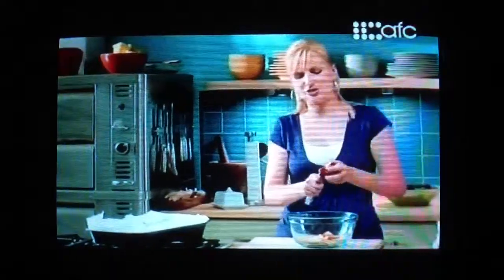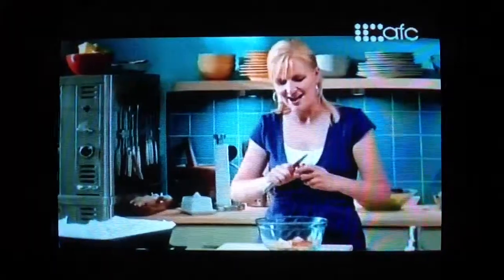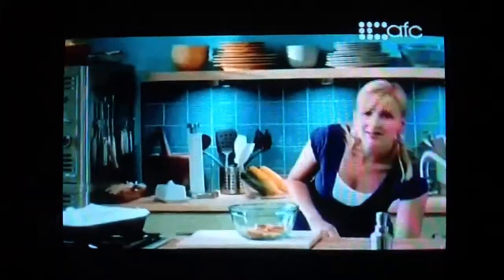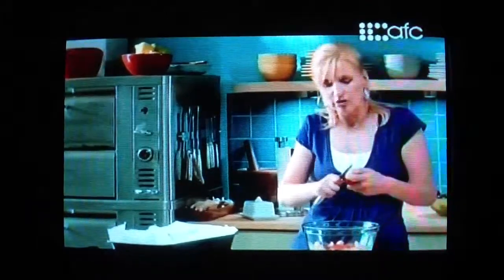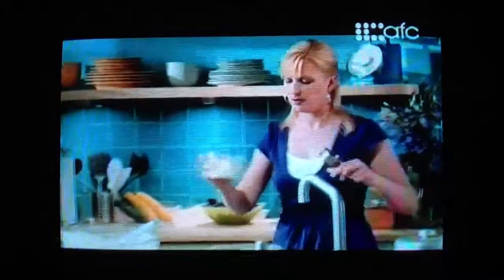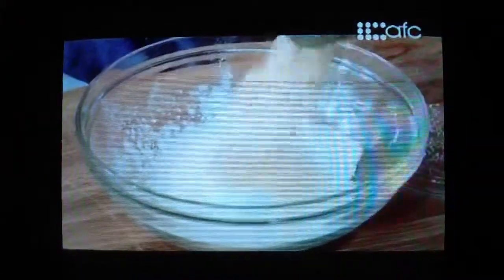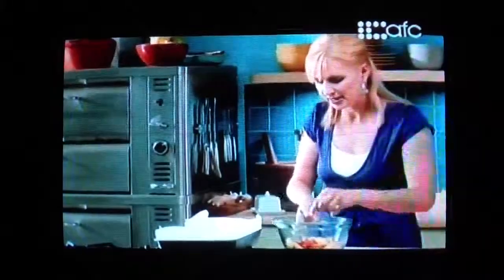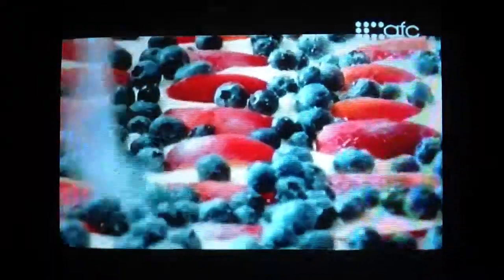Fresh w/ Anna Olson - Jazzy Platz